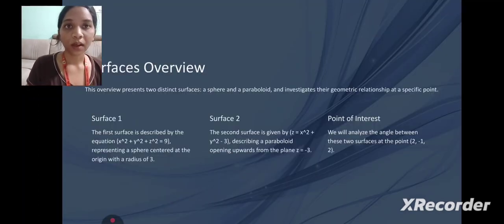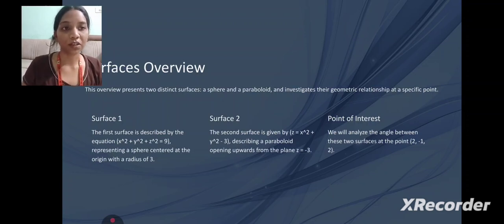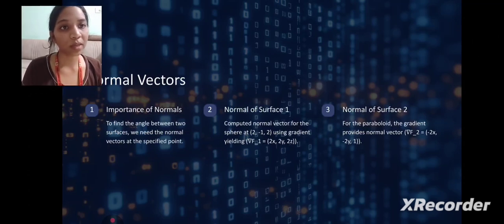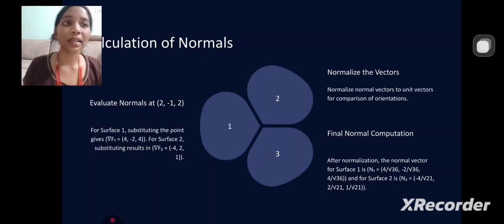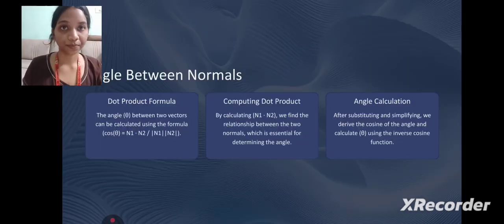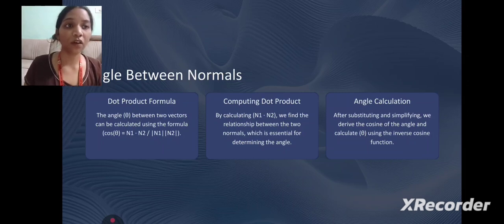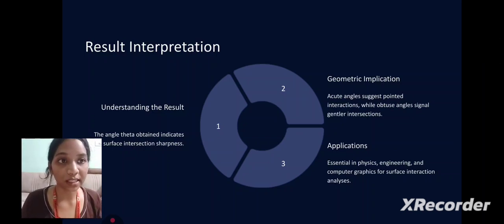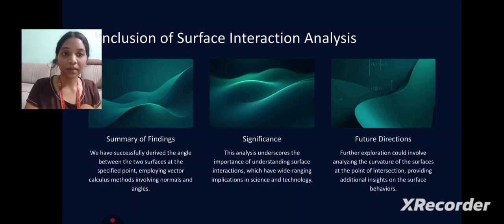CIE 2 MATHS PRESENTATION